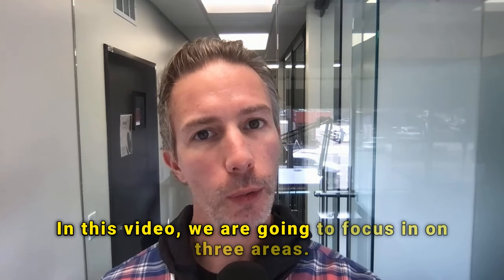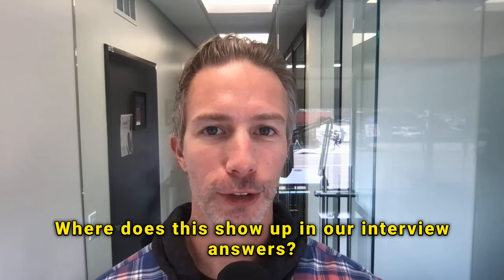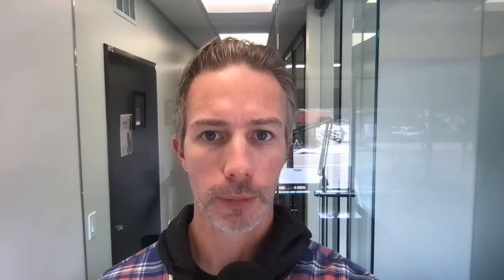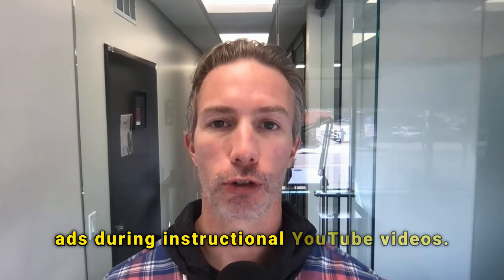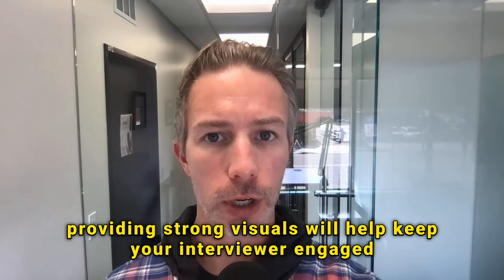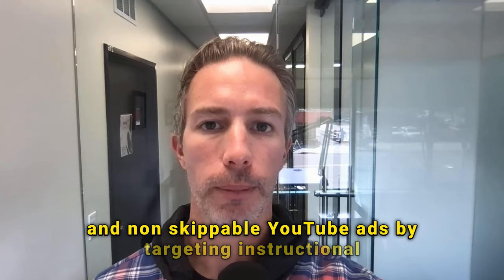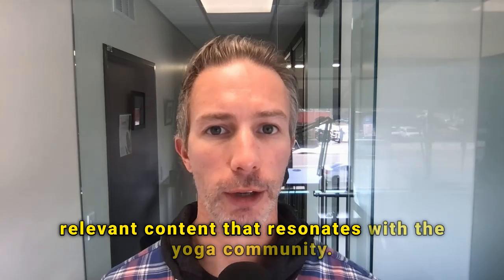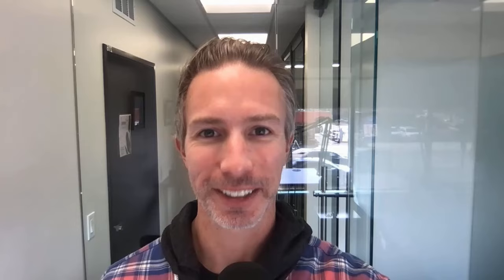The Power of Visuals in a Job Interview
1:1 Coaching Services (Practice interview / Strategy Session / Negotiation Coaching)